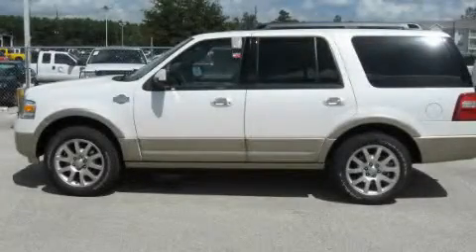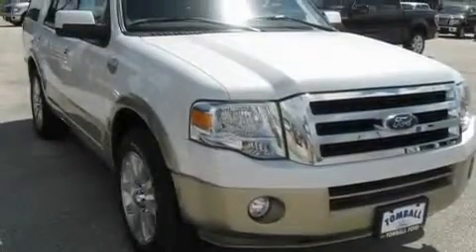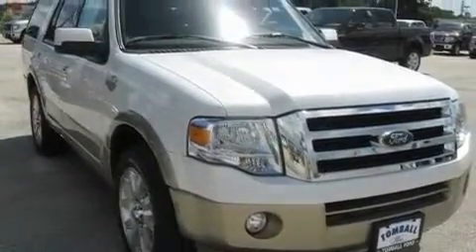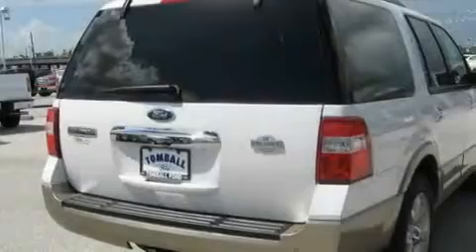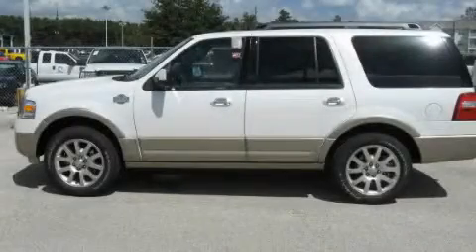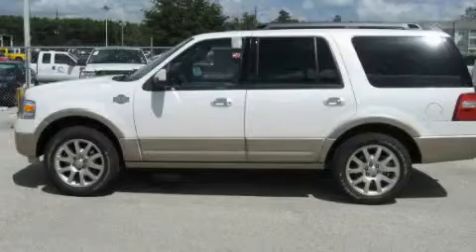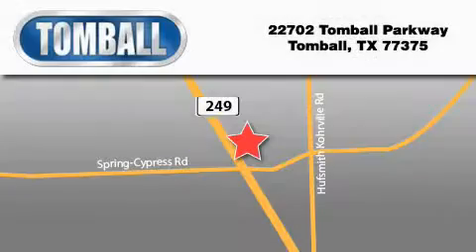2011 Ford Expedition Tomball TX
Year: 2011
 Make: Ford
 Model: Expedition
 Engine: 5.4L SOHC 24-VALVE V8 FFV ENGINE
 Trans.: automatic
 Exterior: White Platinum Metallic Tri-Coat
 Miles: 3
 Interior: Charcoal Black w/King Ranch Red
 Stock: